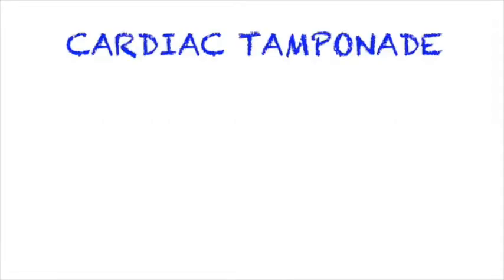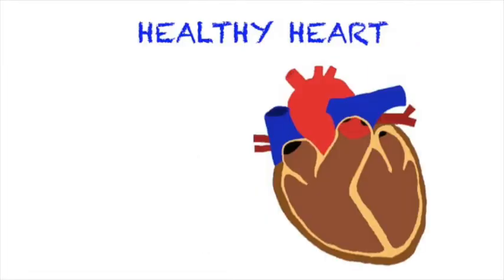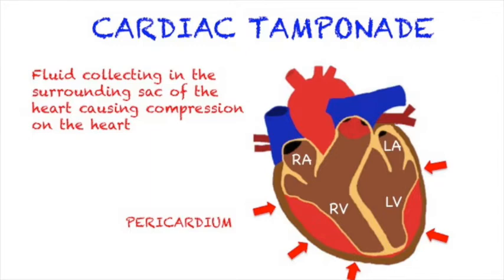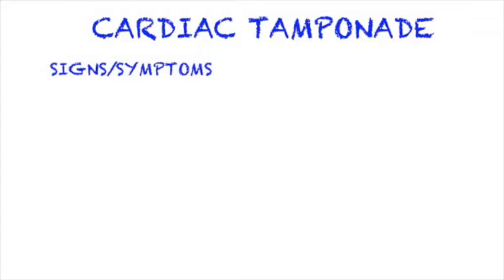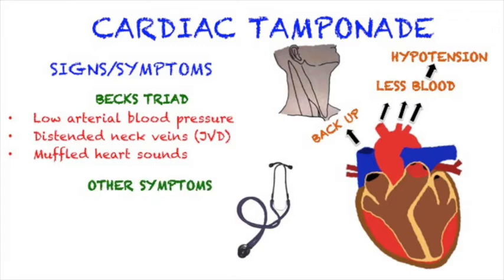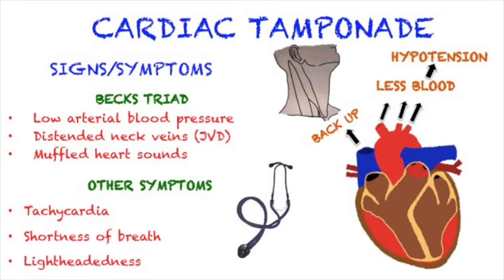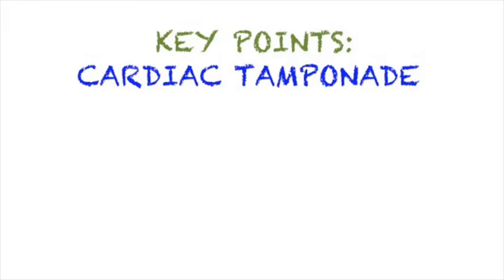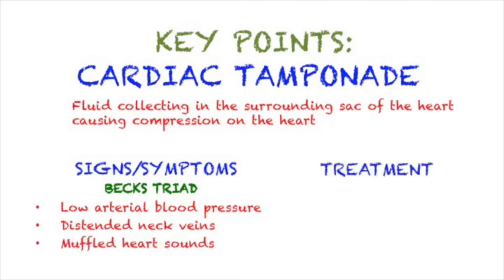Cardiac Tamponade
What is Cardiac Tamponade? It's a condition where blood gets into the pericardium,  and the collecting fluid around the heart puts pressure on the heart and keeps it from properly filling.